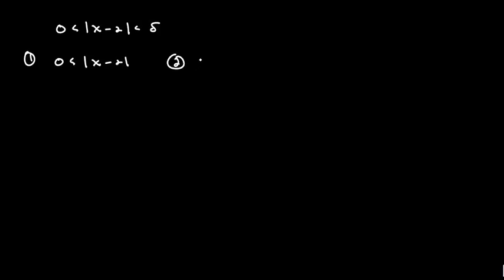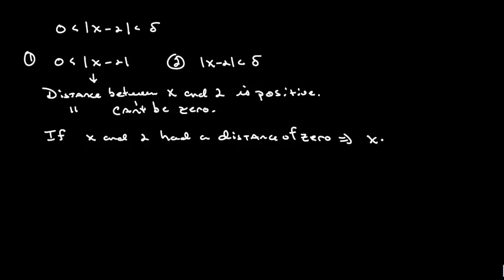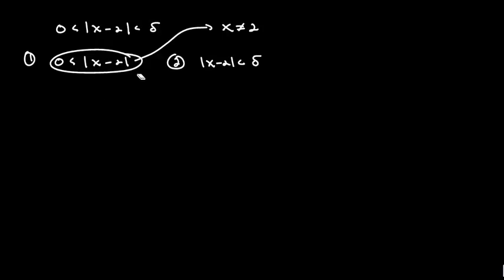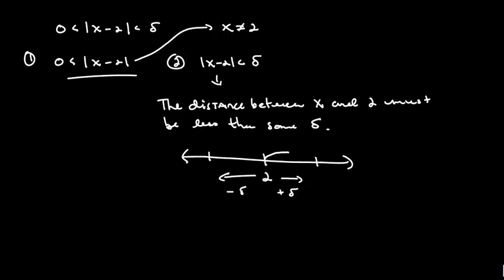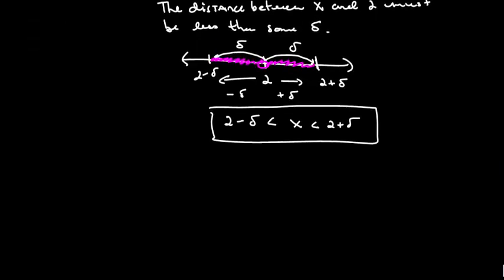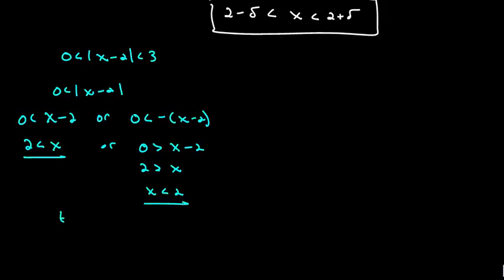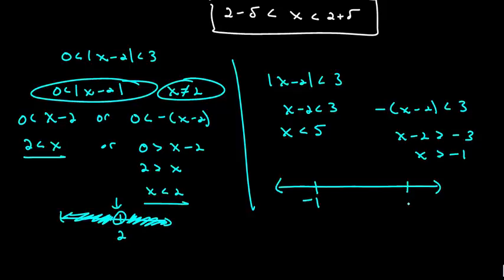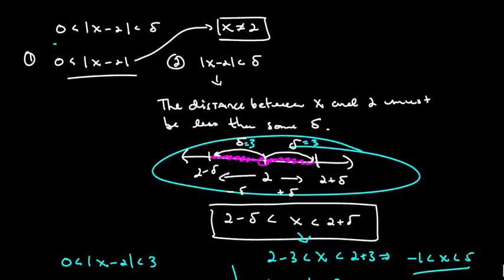Solving Absolute Value Inequalities with Delta I 20121519